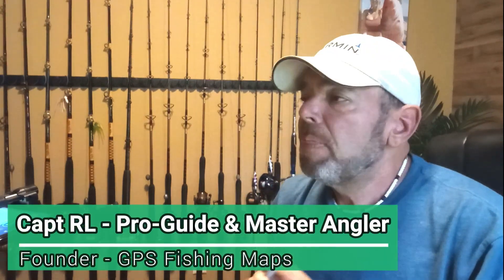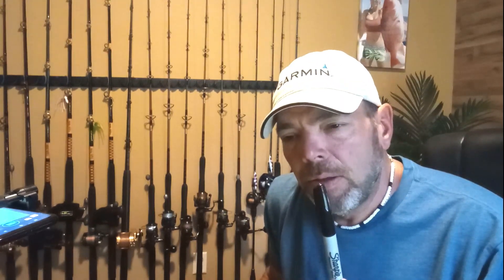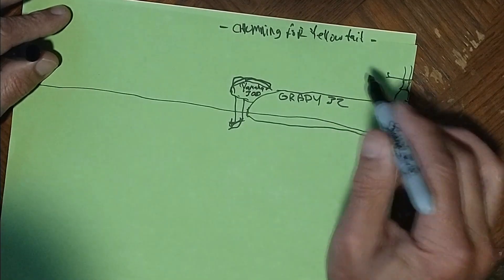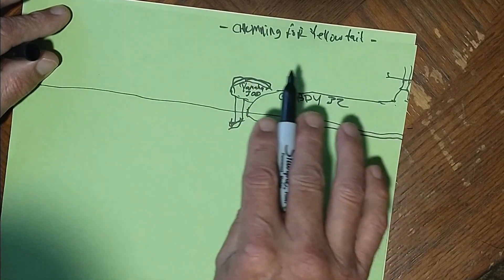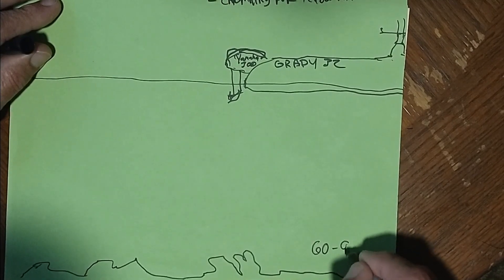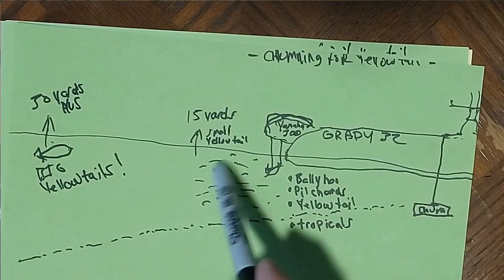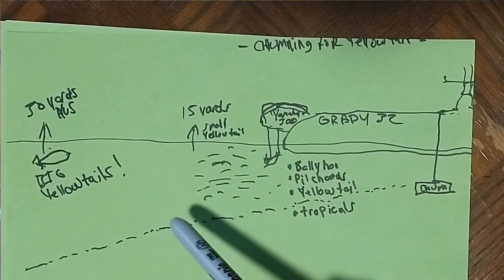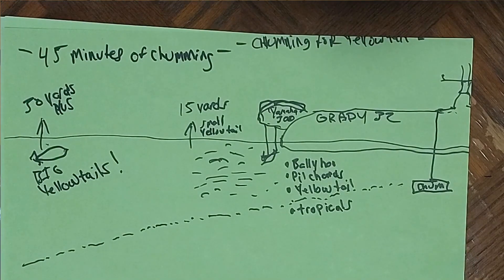Yellowtail Snapper Fishing in the Keys - TIPS YOU NEED TO WATCH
Crish the Yellowtail Snapper wile fishing on the Florida Keys Patch Reefs. Find out how to rig and fish for Yellowtail Snapper in the Florida Keys!  Learn all the Tips and tricks you need from Professional Fishing Guide Captain RL. See how we find and catch the larger Flag size Yellowtail Snapper on the Keys Reefs.